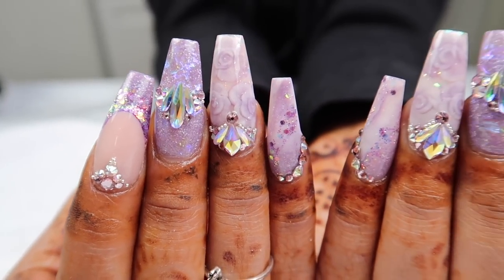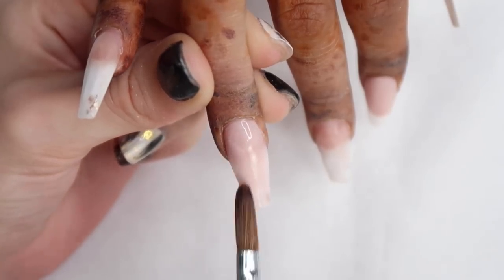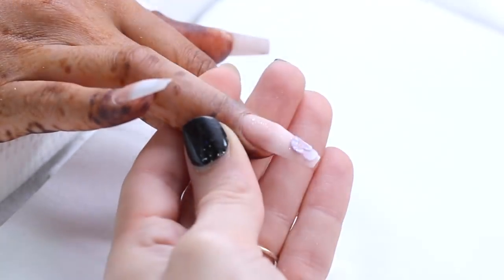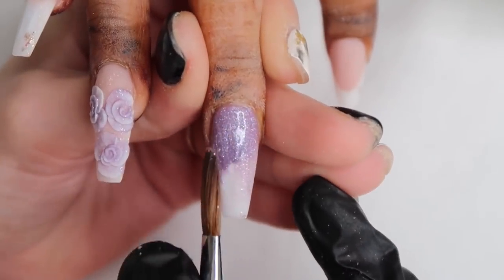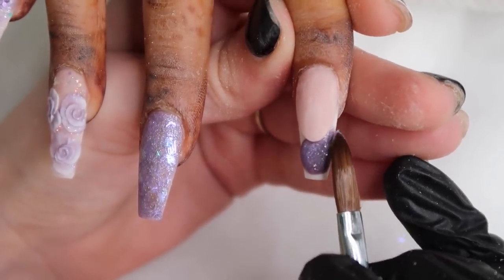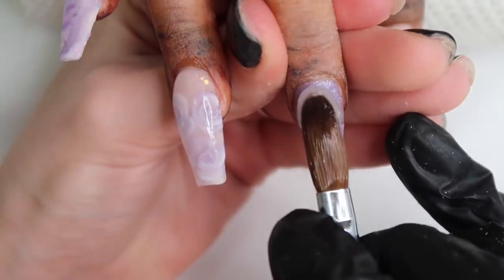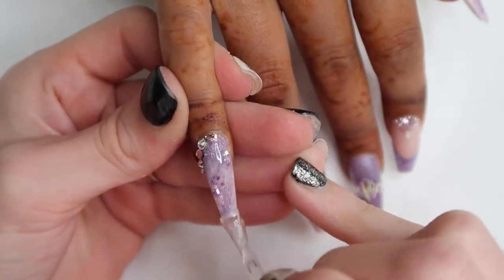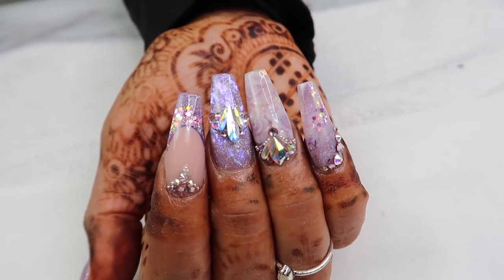PURPLE MARBLE NAILS WITH ENCAPSULATED FLOWERS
PURPLE MARBLE NAILS WITH ENCAPSULATED FLOWERS COLOR CHANGE STEP BY STEP

Hey friends!!! I Hope you like this design!!!

Products mentioned
Glitterbels

Some products I feature are sent to me for consideration, all opinions are my own.